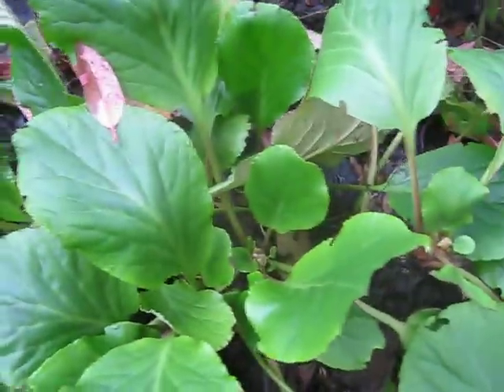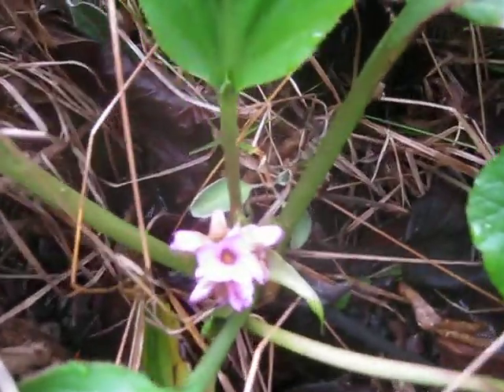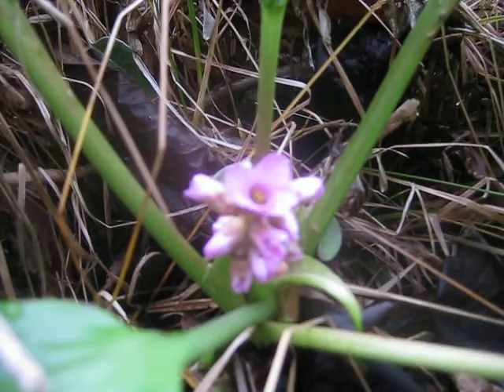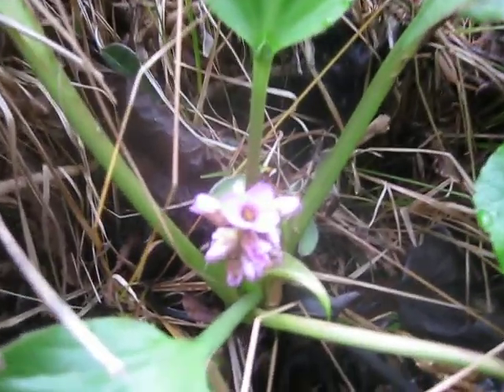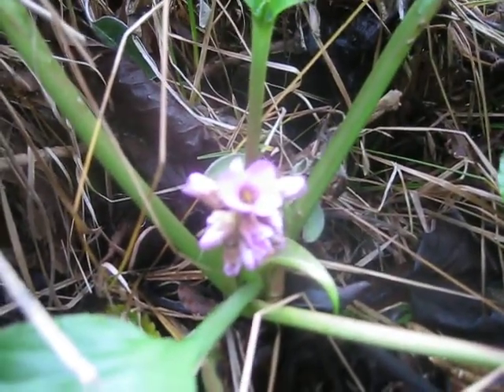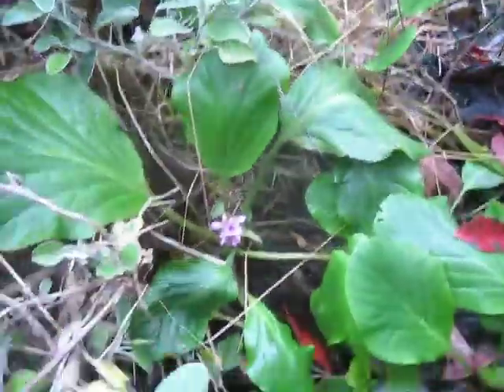Bergenia Blooming on Salt Spring Island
Spotted this Bergenia cordifolia with flowers and many more to come into bloom shortly. Feb. 3, 2010